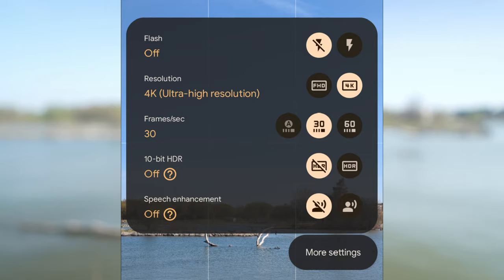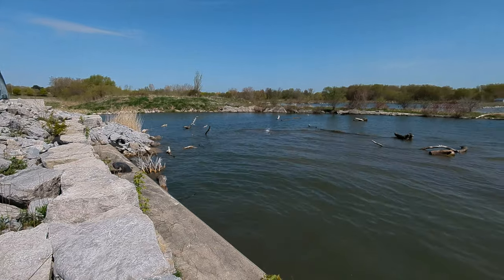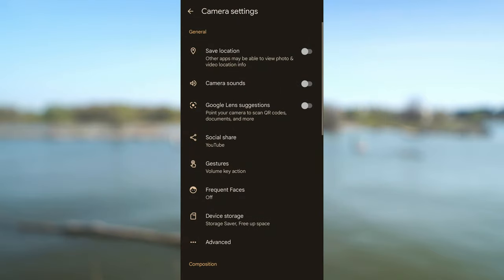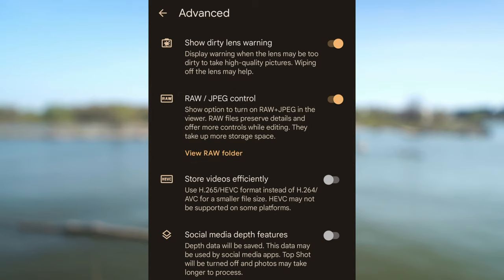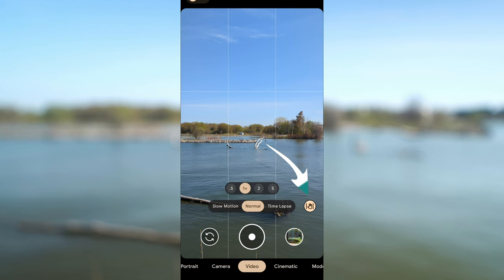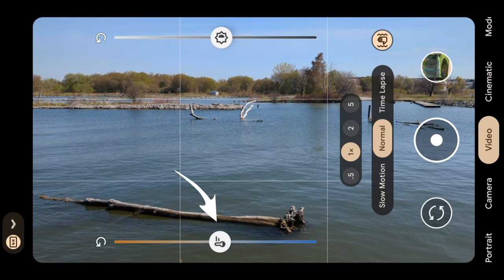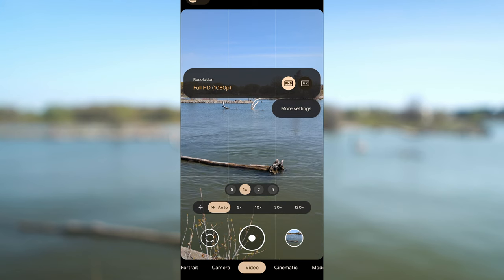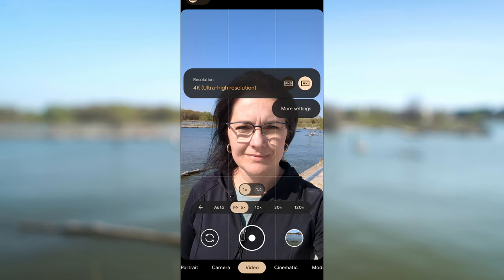Google Pixel 7 pro VIDEO MODE TUTORIAL settings, modes, gimbal, stabilisation and more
How to film with Google Pixel 7 pro Android phone? In this tutorial, let's go through tips and tricks, best settings and all modes.

Suggested Gimbals:
🔥HOHEM ISTEADY M6 Kit
🔥Hohem iSteady V2

00:00 Intro
00:23 Camera Settings
04:57 Normal Video
05:40 Focus, Exposure, Temperature
07:16 Slow Motion
07:27 Timelapse
08:02 Selfie Mode
08:53 Cinematic Mode
09:34 Selfie Cinematic
10:41 Video Editing

📷 INSTA360 ONE X3

How do you like your Google Pixel 7 Pro?